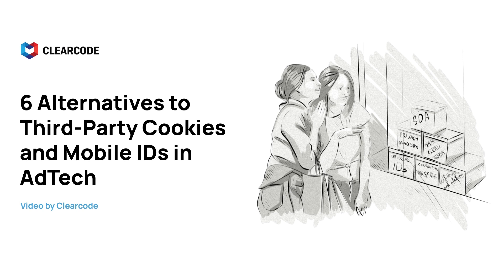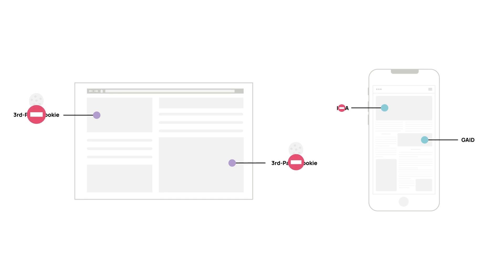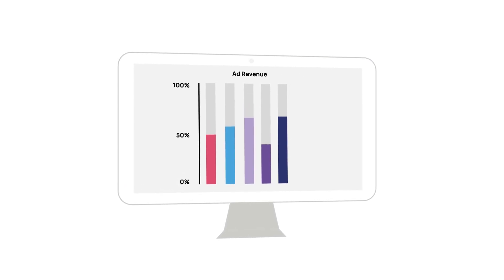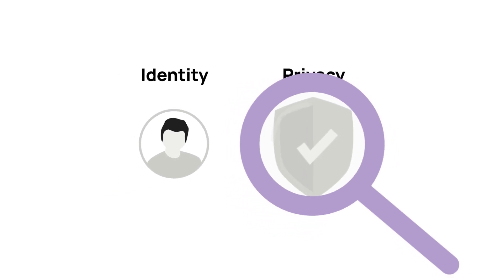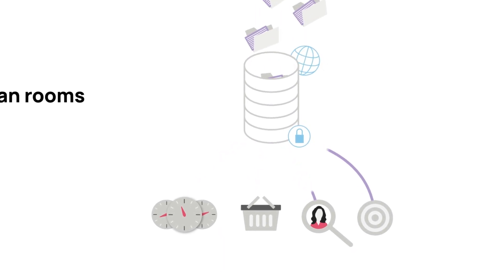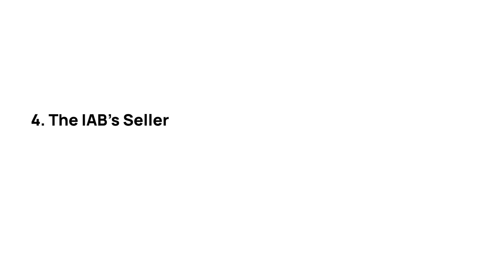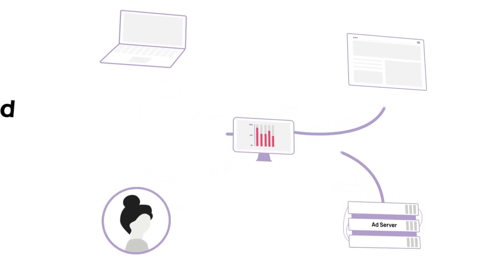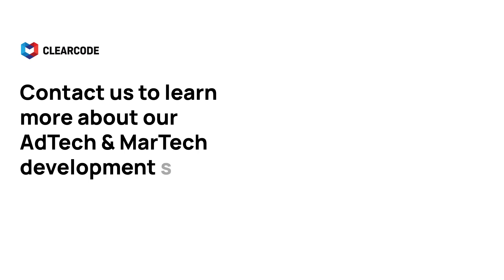6 Alternatives to Third Party Cookies and Mobile IDs in AdTech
Ever since Google Chrome announced in January 2020 that it’ll be shutting off support for third-party cookies in the next few years, companies operating in the programmatic advertising industry have been scrambling to find reliable and effective alternatives to continue operating.

But the fact is that third-party cookies have been unable for some time already — both Safari and Firefox already block third-party cookies by default and have placed restrictions on other types of identification methods to prevent cross-site tracking, which is the main purpose of third-party cookies in programmatic advertising.

More recently, Apple has also introduced changes to its mobile advertising identifier (IDFA) to strengthen user privacy for its iOS, iPadOS and tvOS users. It looks like Google will also be restricting access to its advertising ID in Android, GAID, as well.

In this video, we outline the reasons why third-party cookies and mobile IDs are disappearing from programmatic advertising and list the 6 main alternatives.

Chapters

00:00:00 Privacy changes in programmatic advertising
00:01:22 Universal ID
00:01:37 Data clean room
00:01:55 Google Chrome’s Privacy Sandbox
00:02:12 IAB Tech Lab’s Seller Defined Audiences (SDA)
00:02:27 Self-serve ad platform
00:02:44 Contextual targeting
00:02:52 More information

Read our article to learn more about the alternatives to third-party cookies and mobile IDs

To learn more about our AdTech & MarTech development services, get in contact with our team